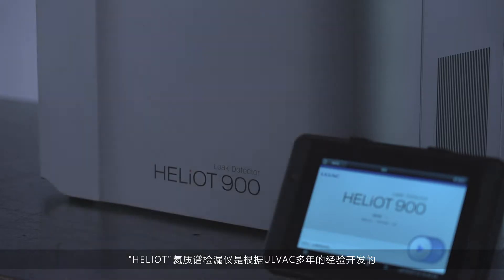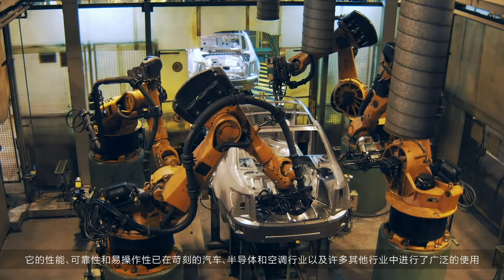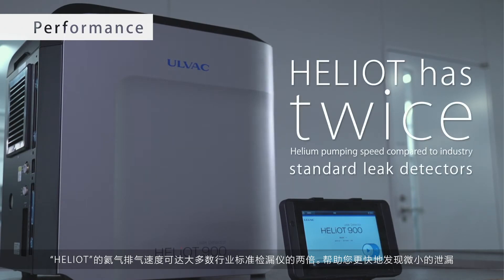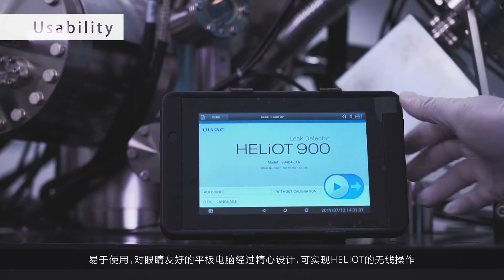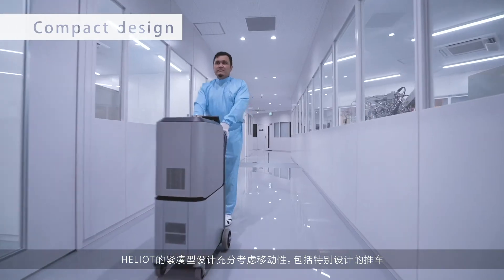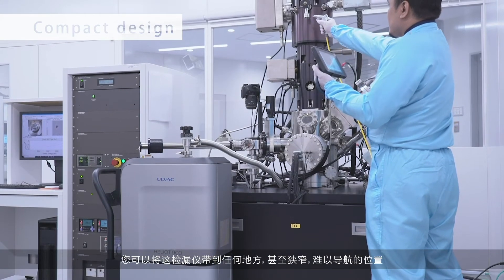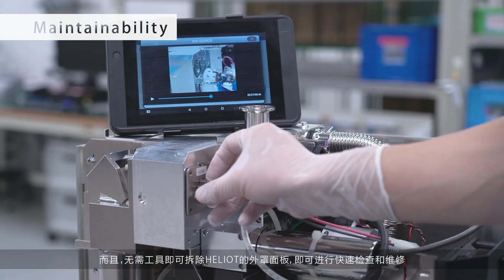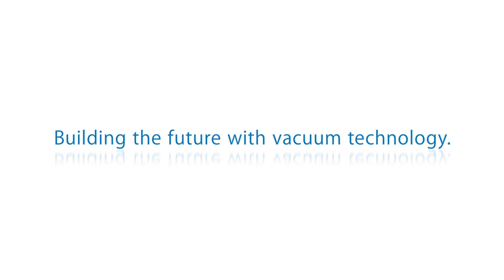ULVAC HELIUM LEAK DETECTOR HELIOT900 SERIES (English Narration Chinese Subtitle)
"HELIOT900 Series Helium leak detector was developed with ULVAC’s many years of experience. It’s performance, reliability and ease of operation have been extensively tested in the demanding automotive, semiconductor, and air conditioning industries as well as many others.
“HELIOT” has twice the helium pumping speed of most industry standard leak detectors. Helping you find smaller leaks, faster. An easy to use, eye-friendly tablet has been designed to enable wireless operation of the HELIOT900.
The HELIOT’s compact shape is designed with mobility in mind. Including a specially designed cart.  Simple to follow maintenance videos are included in the tablet PC.
And maintenance of the HELIOT is easy to perform with tool-less cover removal for quick inspection and repair"